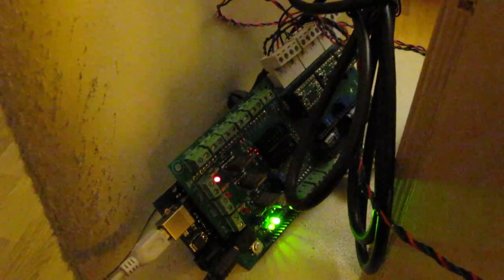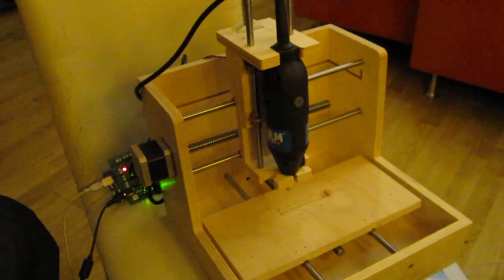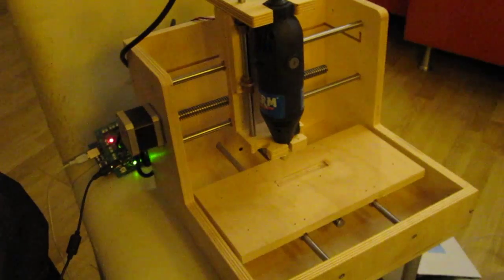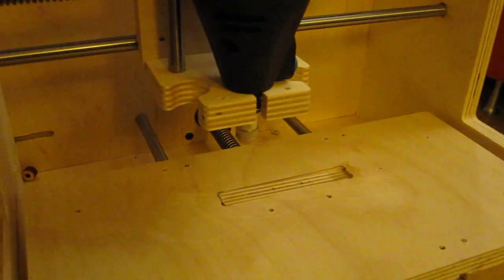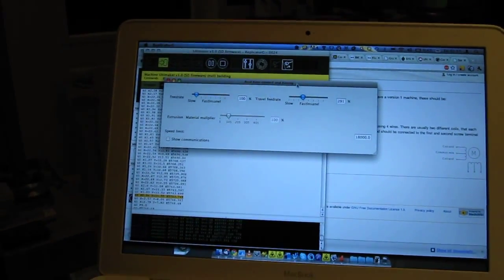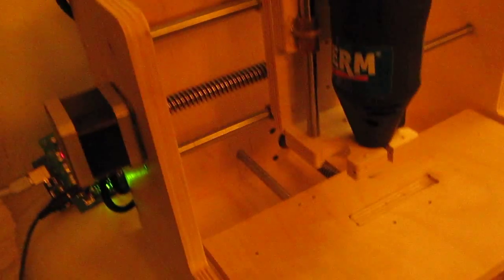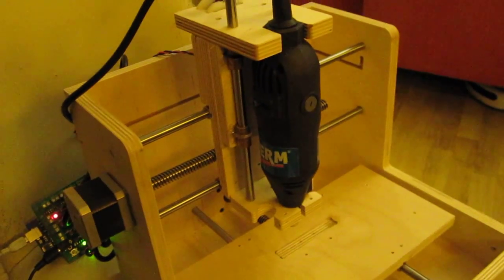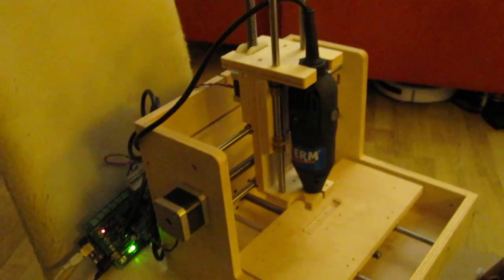Built a Mantis 3 axis CNC in a single day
It uses the Ultimaker PCB, which can run the 3 axes easily and it's even pretty quiet operation with the pololu's. Of course, as soon as you really turn on the mill, you cannot operate it anymore in the evenings, because even the neighbors will start complaining. :)